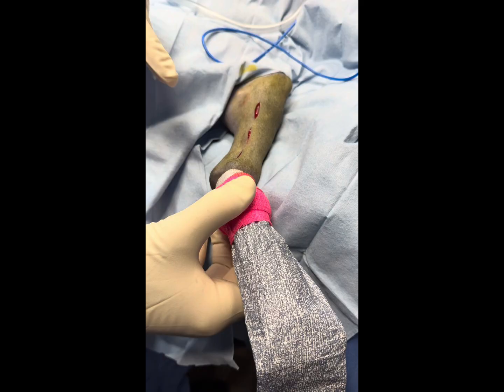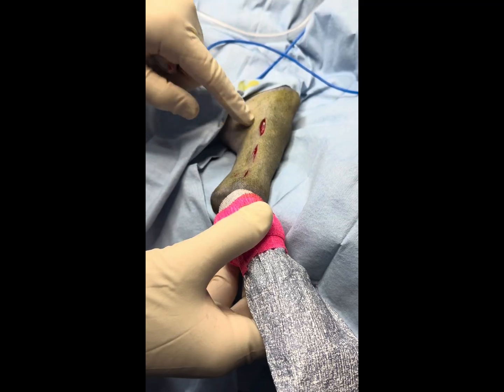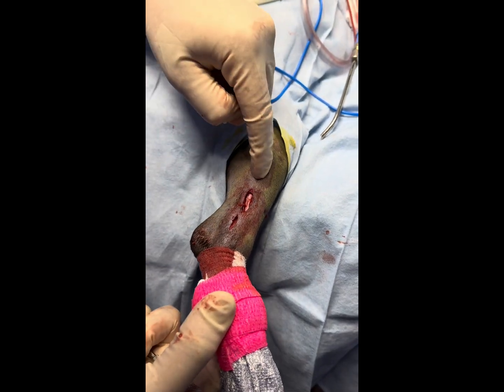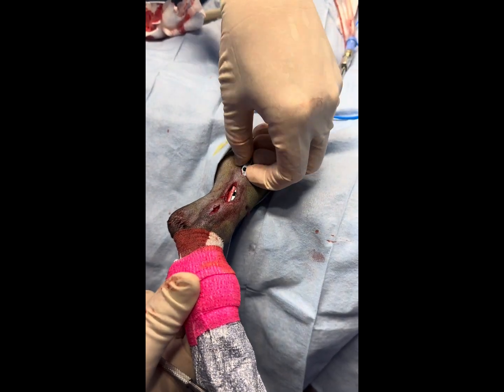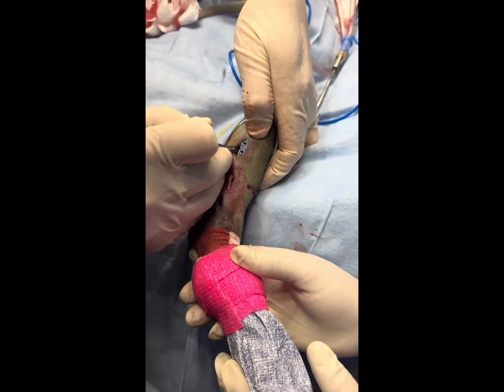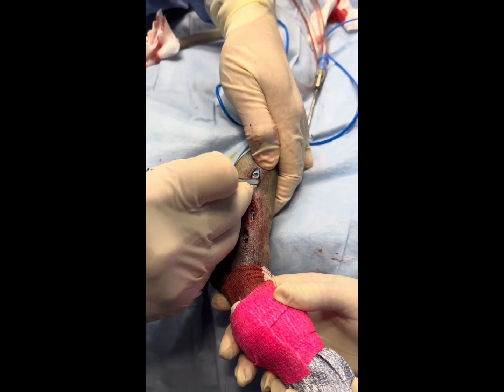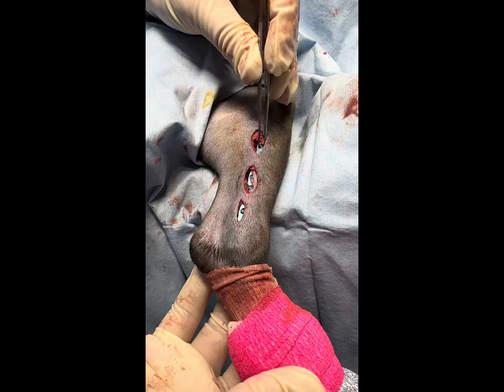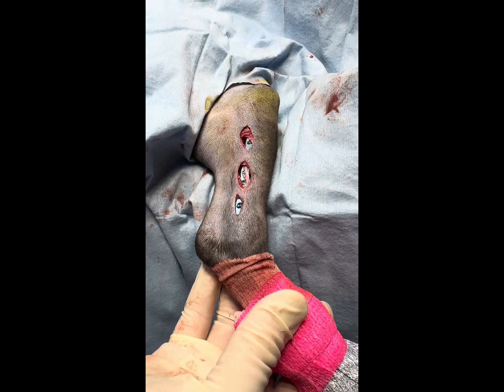Paws and Procedures 15 Minimally Invasive Tibia Fracture Repair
This patient sustained a tibia fracture and the surgical repair was minimally invasive.